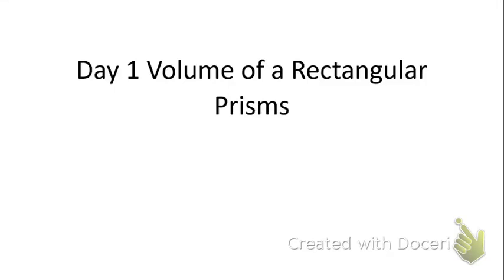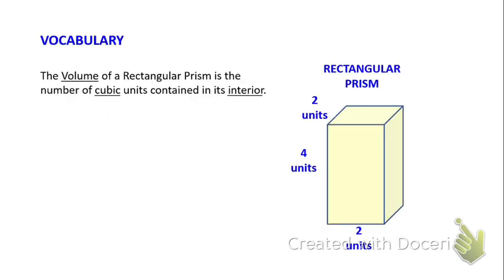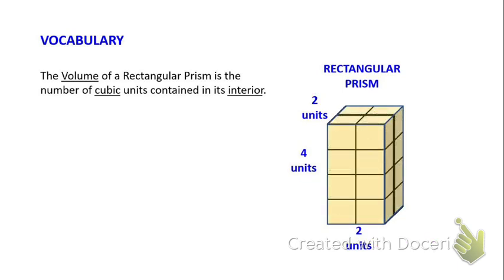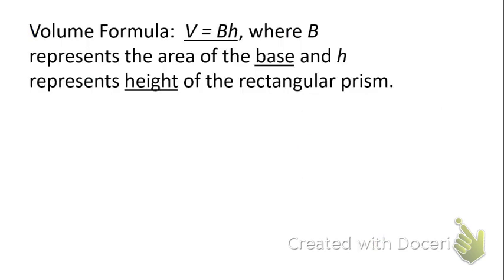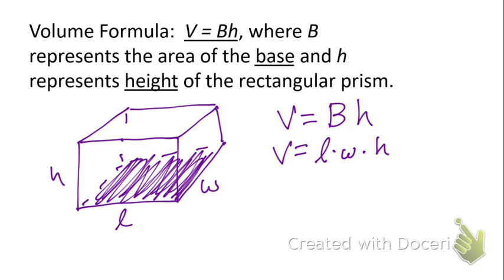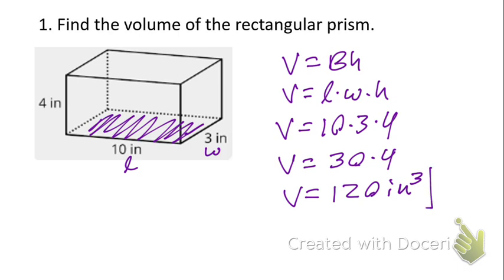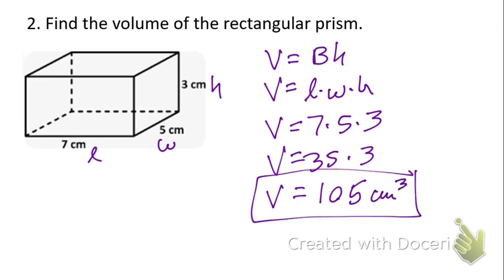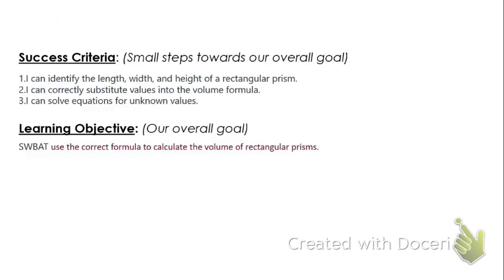V RP Day 1